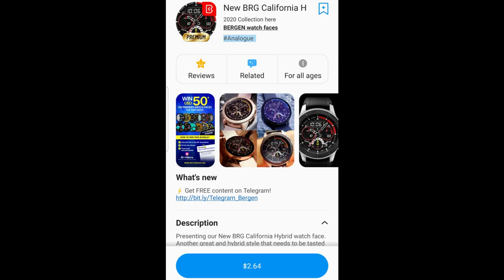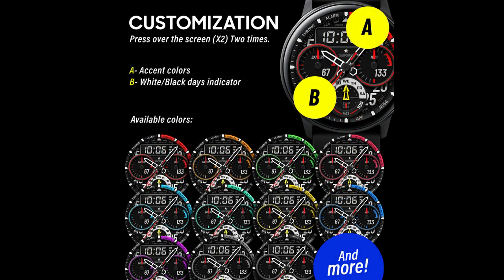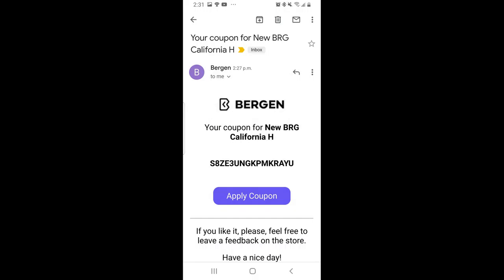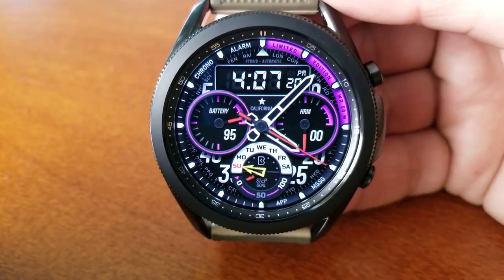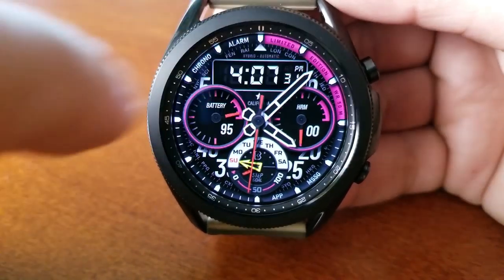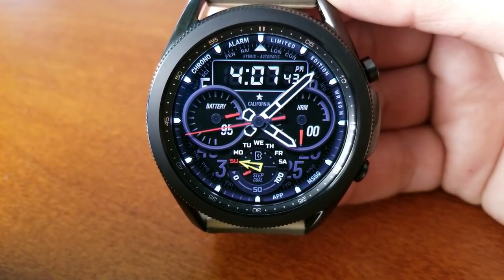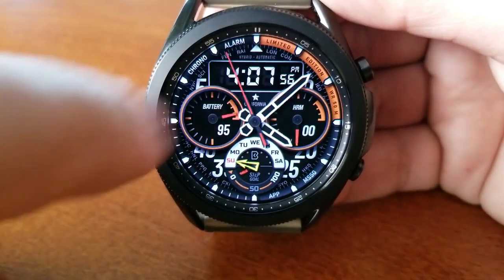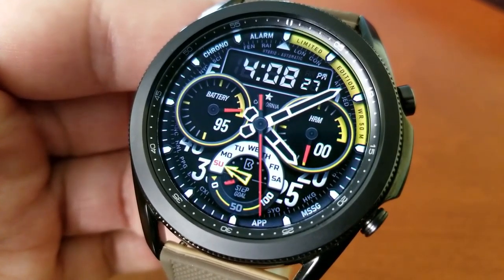Limited Coupons to Giveaway! Samsung Galaxy Watch Active 2/Galaxy Watch Face by Bergen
Here is a new sin on the original California mode, this one is a hybrid version, and make sure you watch the review to see all the features and customizations you get.

Samsung Watchfaces
Smartwatch